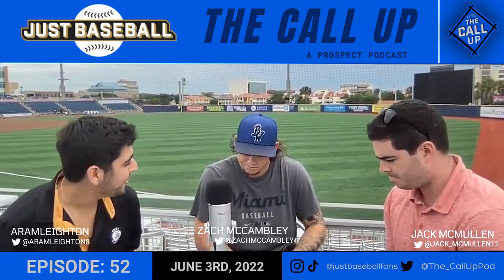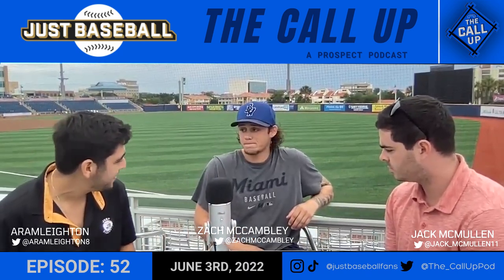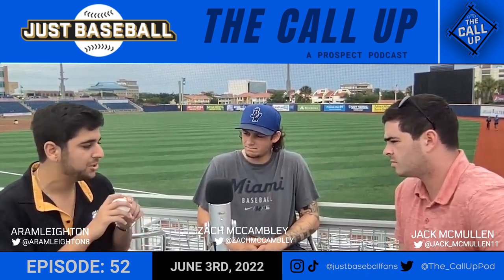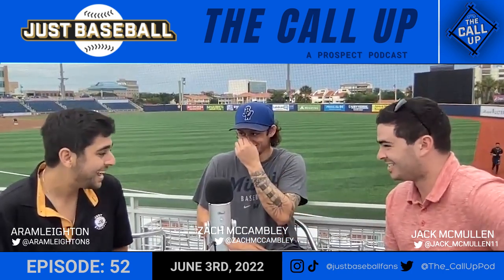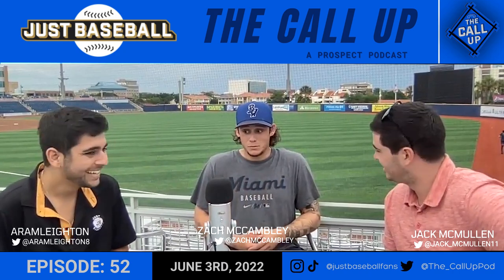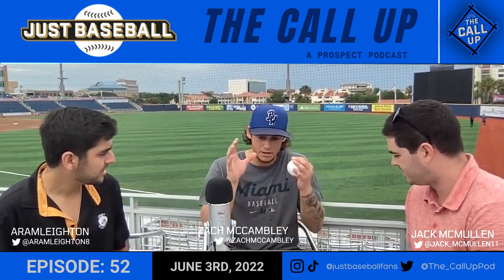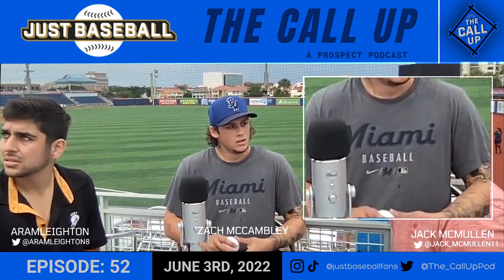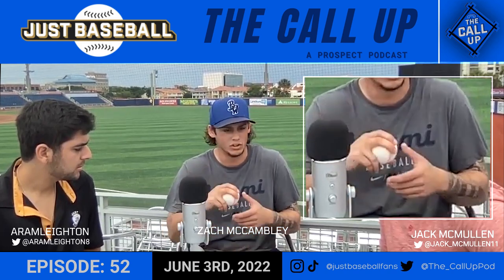Miami Marlins Prospect Zach McCambley Shows Off His Pitch Grips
The Miami Marlins have a loaded farm system. One of their pitching prospects is Zach McCambley. McCambley has been shoving as of late. Jack and Aram sit down with McCambley to discuss his recent success as well as his pitch grips.